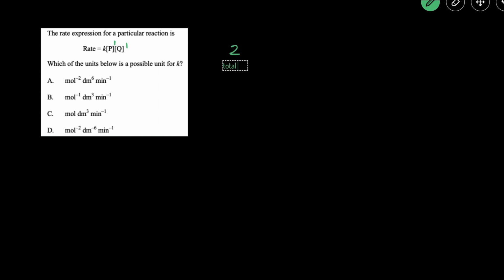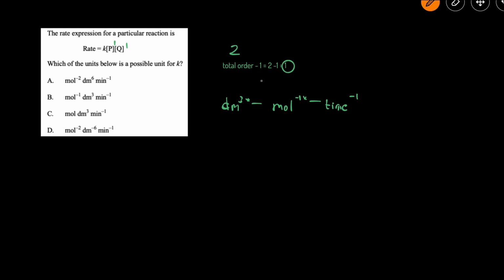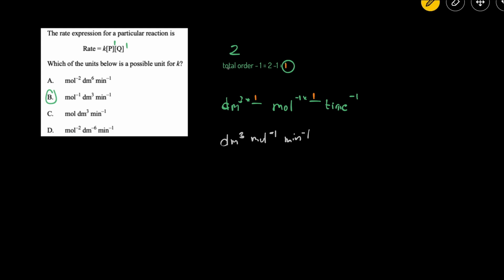IB Chemistry HL Topic 6.1 & 16.1 Multiple Choice Problem (Rate Expression)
In this video, we'll go over __ examples and practice problems step by step.